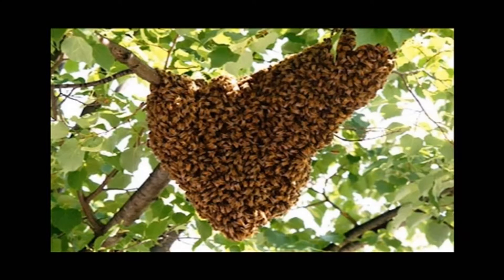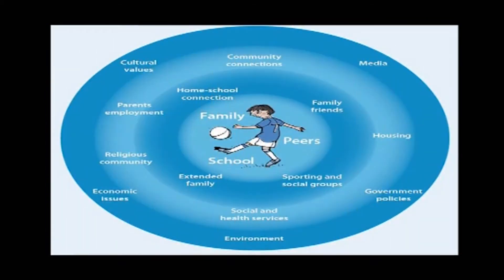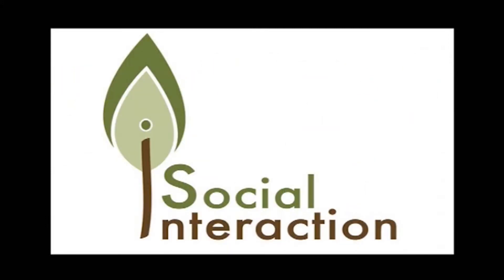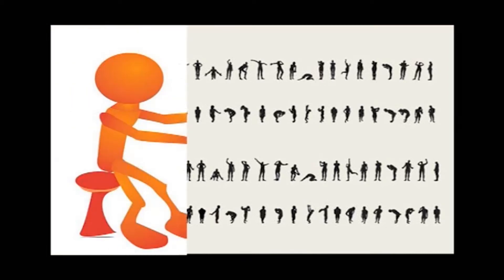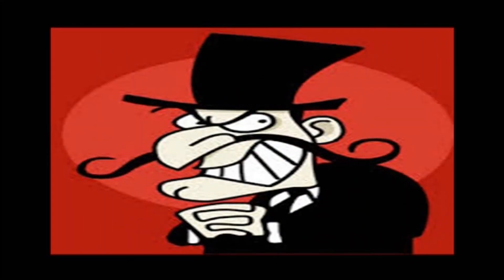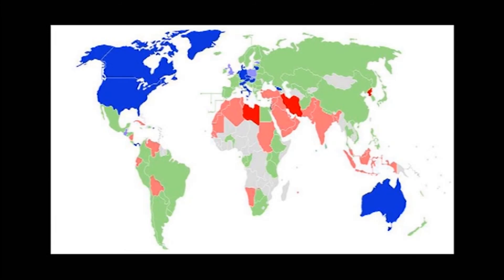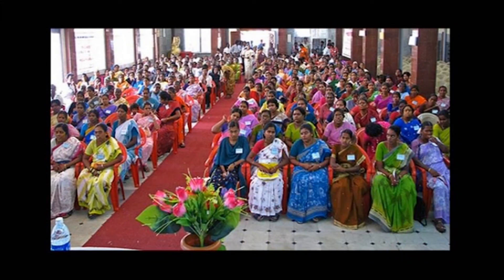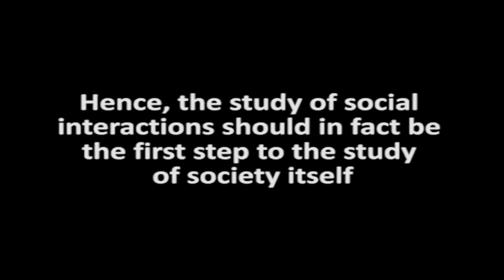15 Mechanisms of Social Interactions